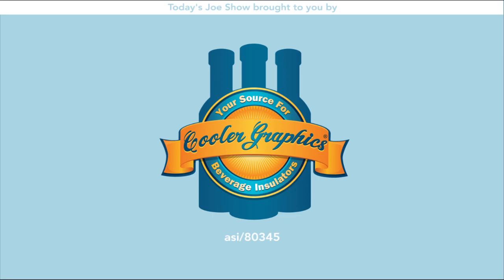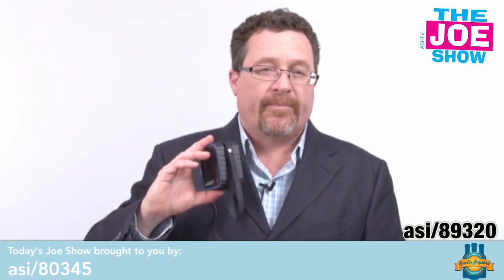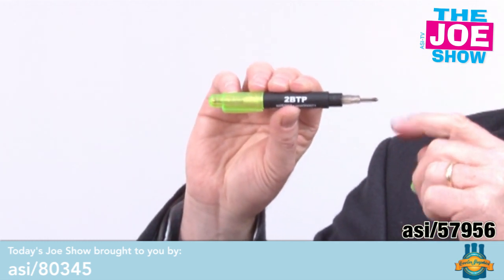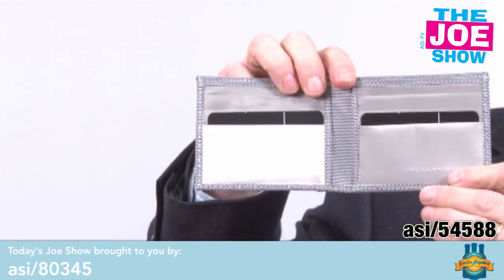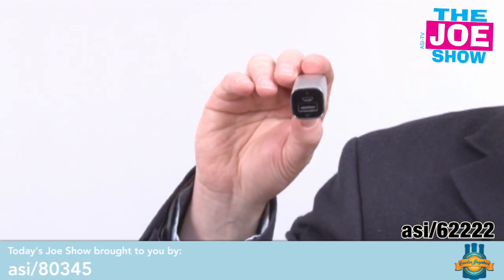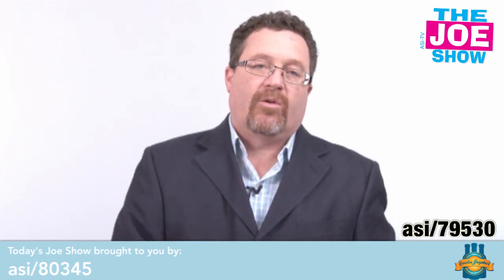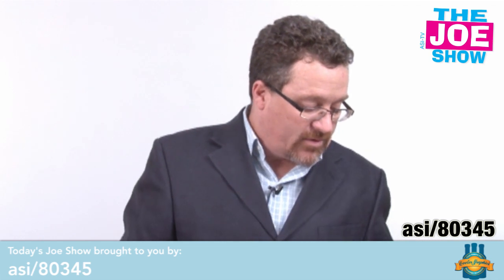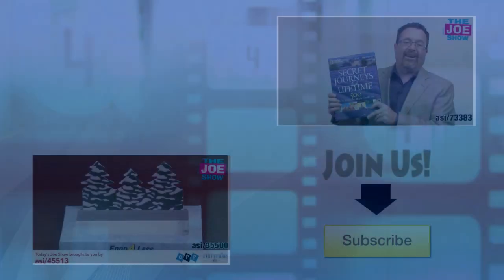Little Yet Powerful Products - The Joe Show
In this episode of The Joe Show, Managing Editor Joe Haley proves that great products do indeed come in small packages. Looking for a multifunction item that's sure to please homeowners? How about a speaker that's great for people on the go? Watch The Joe Show for new product and promotional ideas.